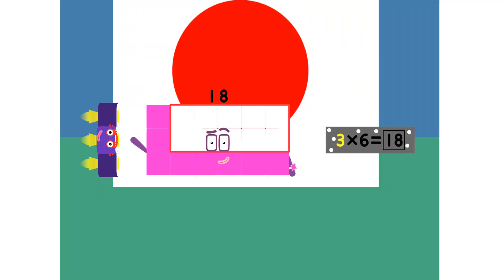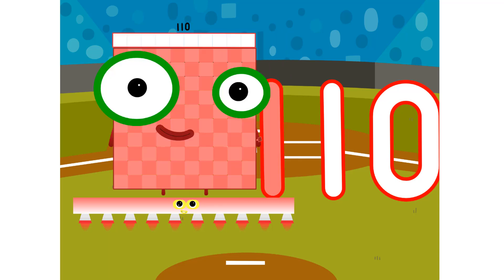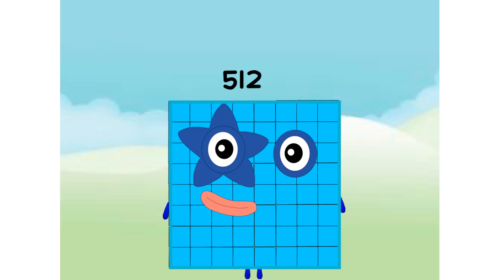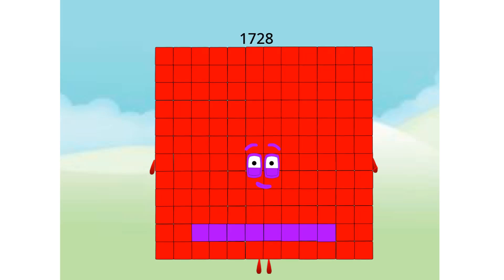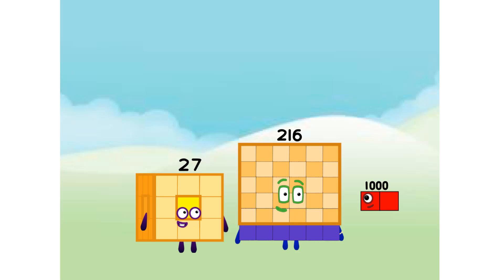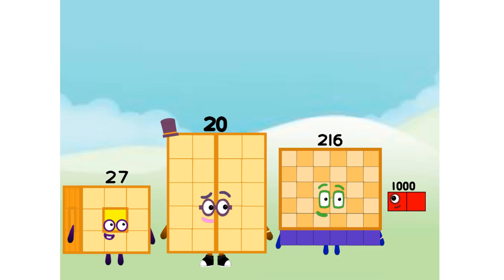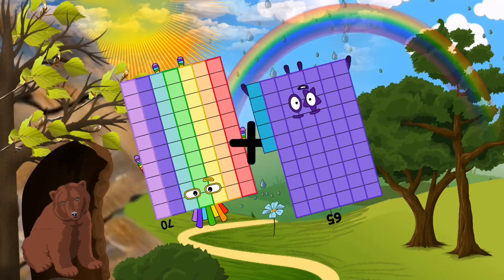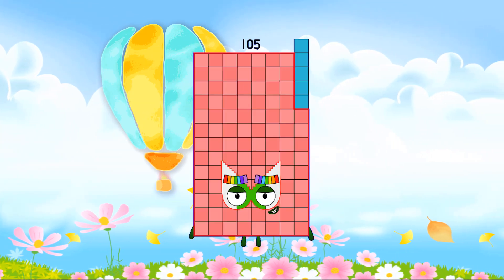Numberblocks Math: Numberblocks Series 7 | Learn To Count Number | LEVEL 1 | #452